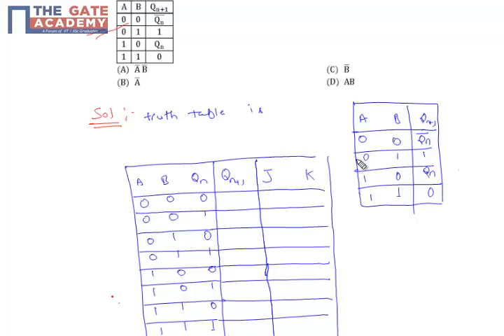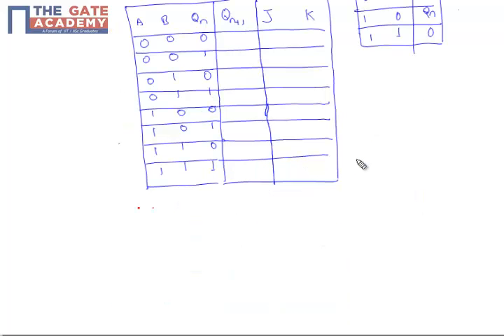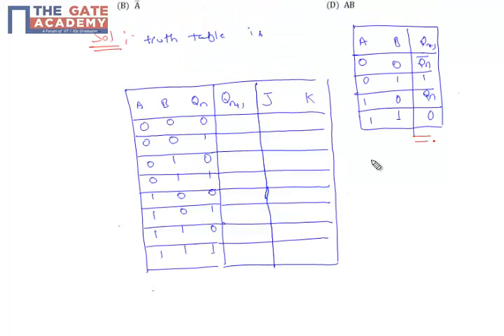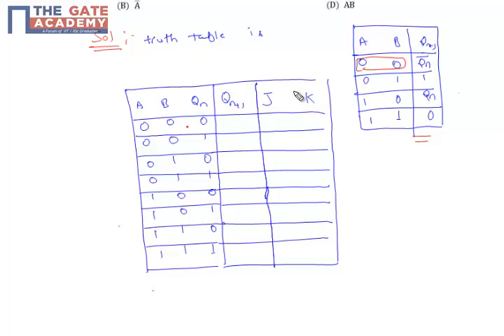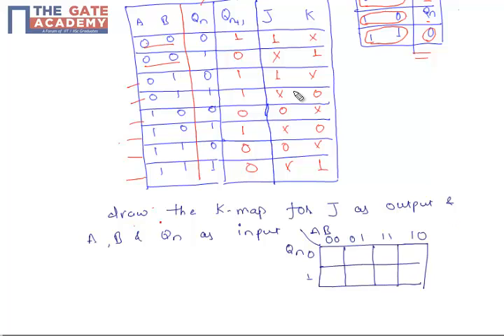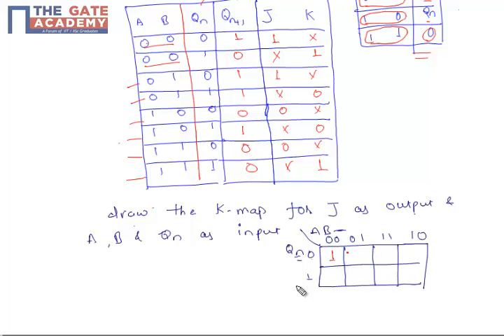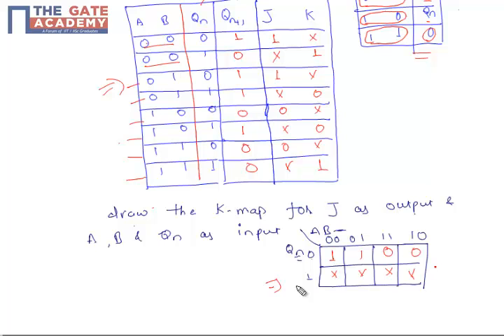GATE 15 AIMTS 1 QNo 50